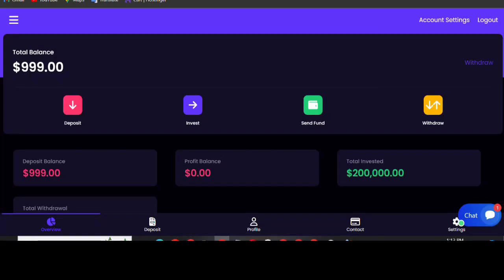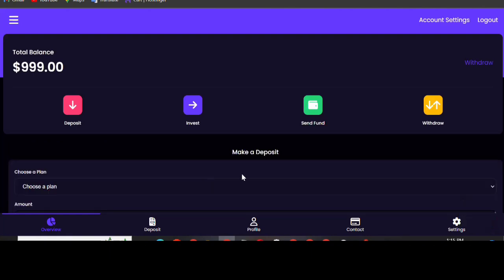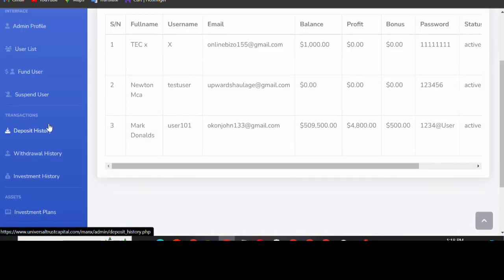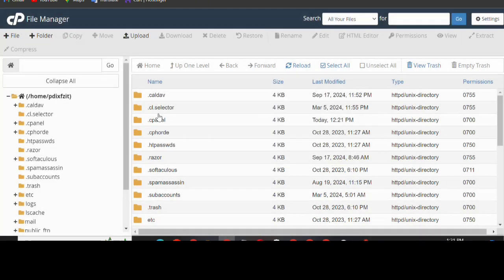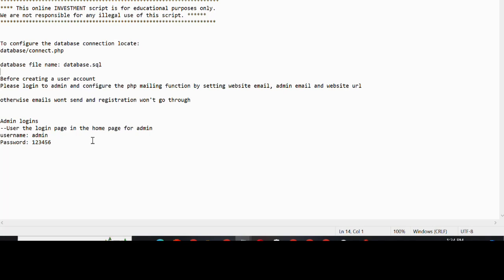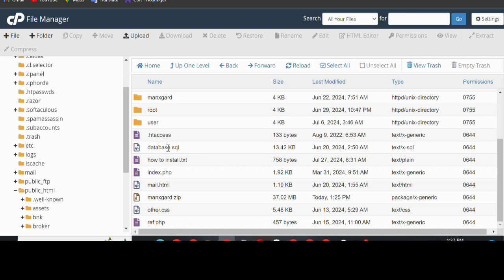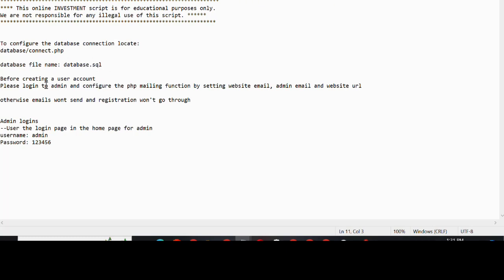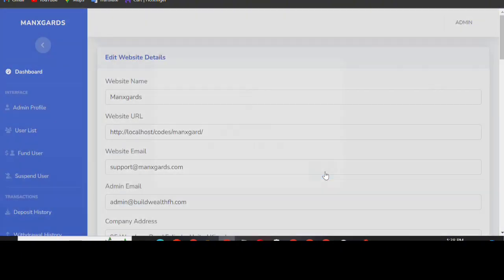How To Design A Cryptocurrency Investment Website in Nigeria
In this video you will Learn How To Design A Online Banking Website with Billing Codes, Currency Selection & Advance Features

You might have tried to design or create a logistics website with php and script  but it didn't work for you by using those software or you don't
have enough bandwidth to install any third party software to so.
how to create a tracking delivery website in 2024

TO GET THIS SCRIPT 👇
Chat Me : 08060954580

But no worries on this video i'll show you how to easily design a delivery service website with tracking without any prior knowledge so you can view it offline.
That not all you will learn how to add wp cargo plugin,courier tracking script,truck and logistics simulator,how to create tracking on a website with wordpress.

how to design a consignment tracking website in Nigeria

This tutorial will explain to you the procedure, all we would be doing is clicking some buttons here and there.
We all need to design online shipment tracking system for so many reasons, especially how to create an online shipping website with tracking.
 This step-by-step guide will guide you to design online shipment tracking system and then you have them for offline use, you can then convert them to a WordPress theme.

This video is beginner-friendly, so you do not need to stress yourself, it'll be done with just some clicks here and there.

Watch this video and Learn How To Design A Delivery Consignment Logistics Tracking Website With Php.

These videos are strictly for educational and training purposes, therefore I do not  guarantee that you will make as much more money like I do. I have been in the online business space for the past 3years and my results are typical.